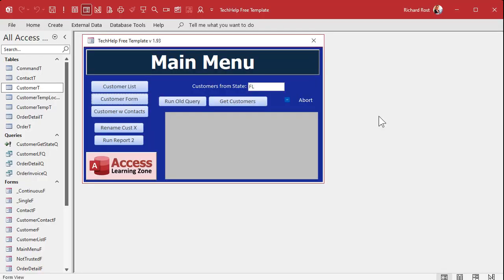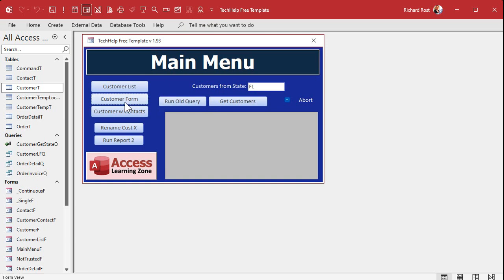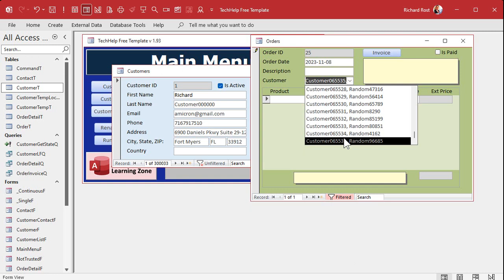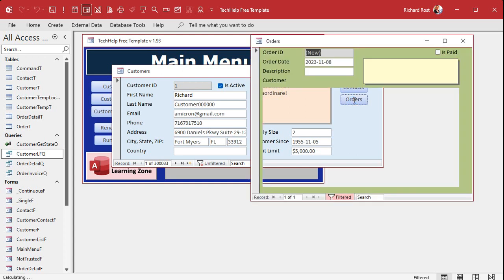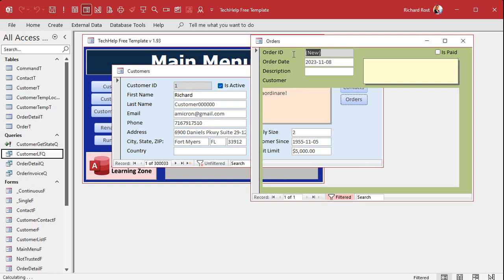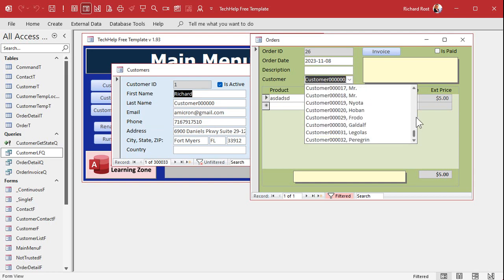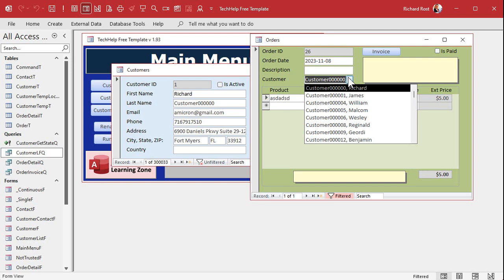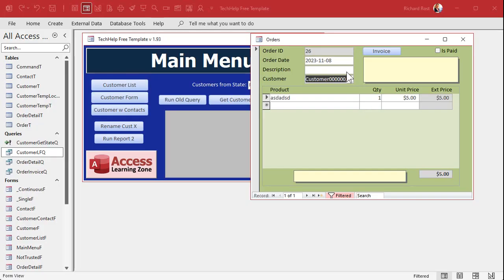Overcoming the Combo Box Row Limit in Microsoft Access. See All Records, Shorten Loading Delays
In this Microsoft Access tutorial, you will learn how to overcome the combo box row limit and optimize the loading speed for large datasets. Discover techniques to display and access all your records without being cut off, along with strategies to enhance the performance of combo boxes, allowing for quicker data retrieval across a network.

Abigail from Edmond, Oklahoma (a Platinum Member) asks: I have about 500,000 customers in my database. For some reason, I can't see all of the records in the table. What do I have to do to get all of the records in there? When I scroll down to the end, the list is cut off. Also, the combo boxes take forever to load (especially since I'm pulling data across a network). How can I speed this up?